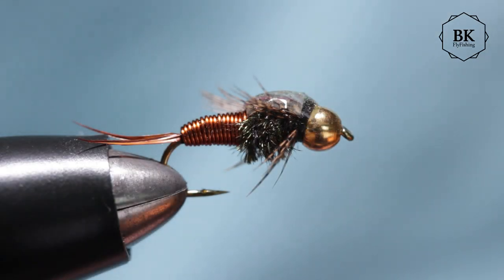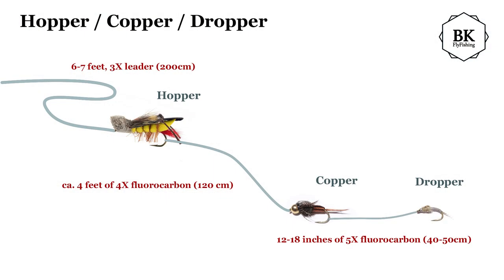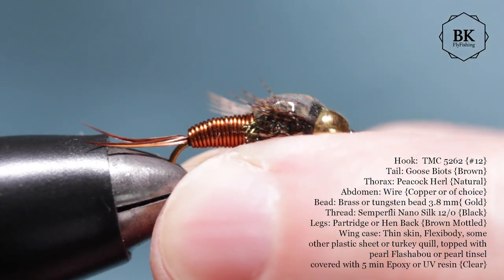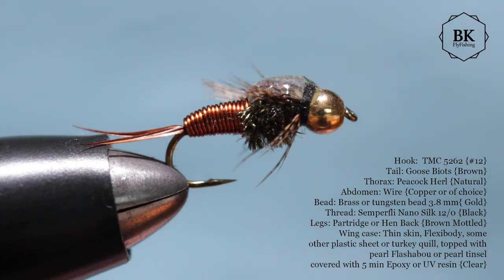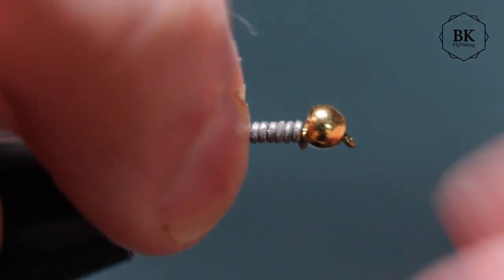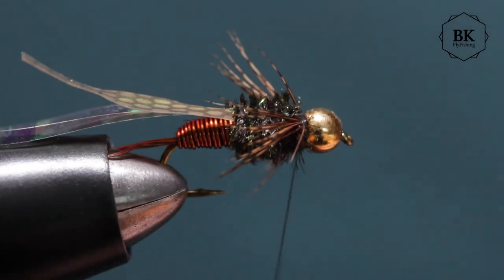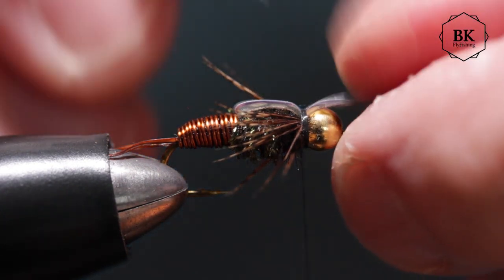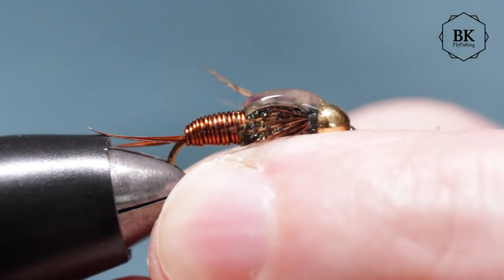Tying "Copper John" - John Barr - HOPPER/COPPER/DROPPER by BK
Materials Used:
Hook:  TMC 5262 {#12}
Tail: Goose Biots {Brown}
Thorax: Peacock Herl {Natural}
Abdomen: Wire {Copper or of choice}
Bead: Brass or tungsten bead 3.8 mm{ Gold}
Thread: Semperfli Nano Silk 12/0 {Black}
Legs: Partridge or Hen Back {Brown Mottled}
Wing case: Thin skin, Flexibody, some
other plastic sheet or turkey quill, topped with
pearl Flashabou or pearl tinsel
covered with 5 min Epoxy or UV resin {Clear}